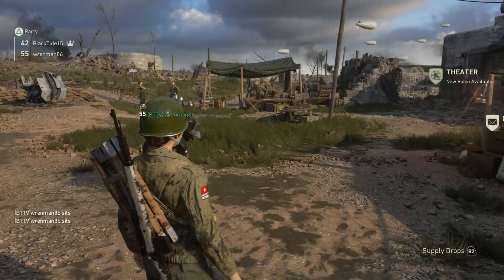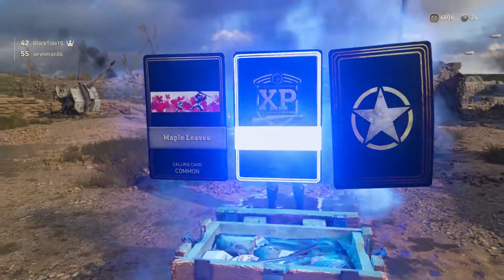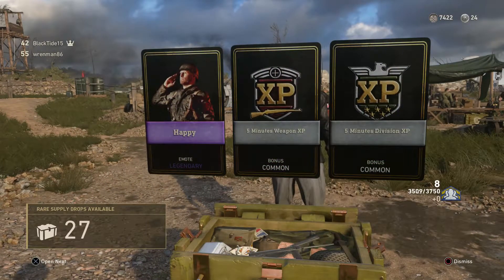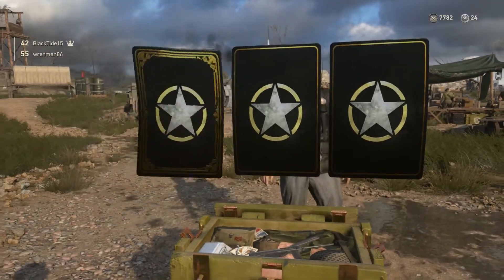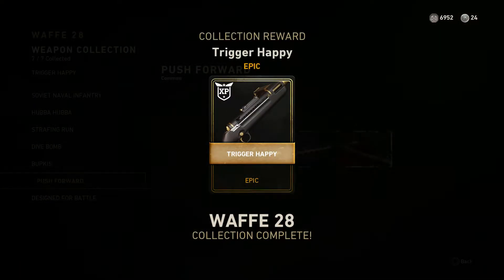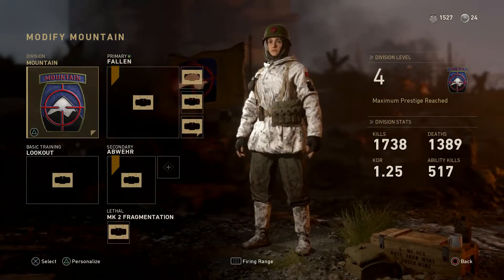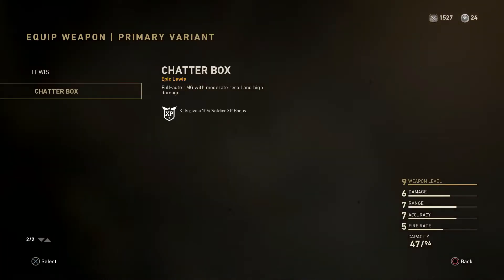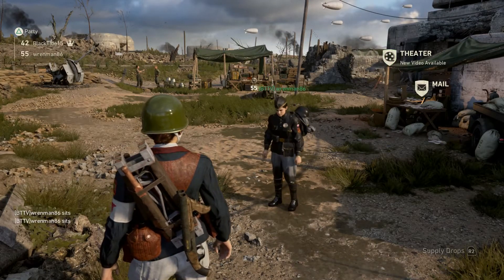Opening II - Call of Duty: WWII Rare Supply Drop Opening (65 Cases)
Have you found the hidden ASTRO Gaming logo?! Be the first to comment the correct timestamp for a chance to win!

This video would not be possible without the support of my top patron(s):
Wren Hampton
Diego Ortiz

This video would not be possible without the support of my top sponsor(s):
Wren Hampton

(Formerly BlackTideTV)